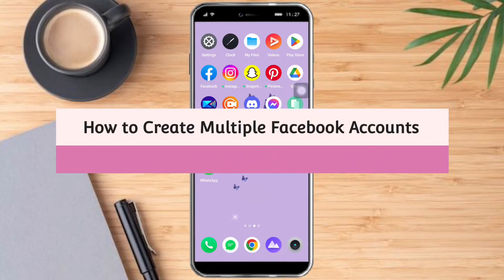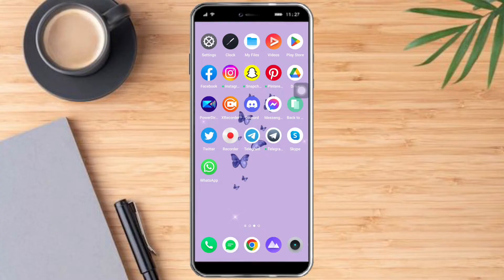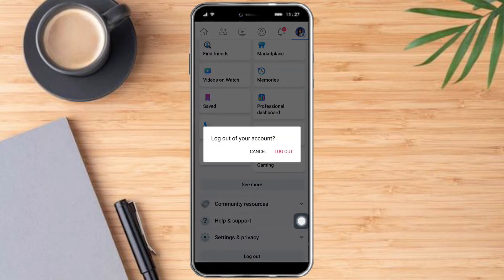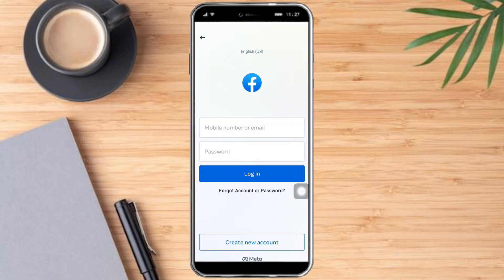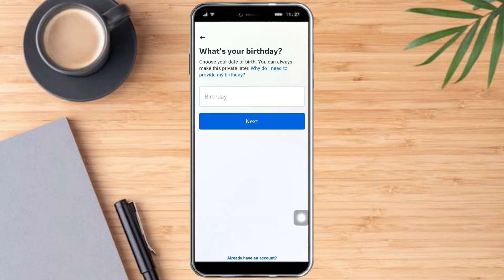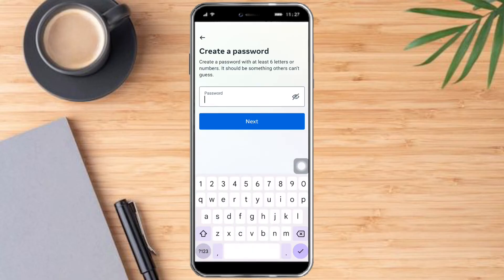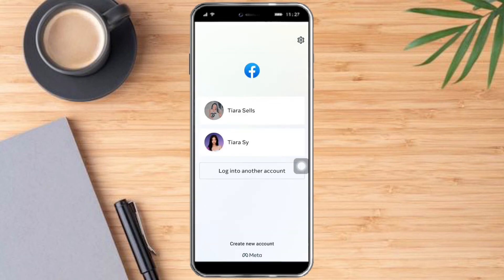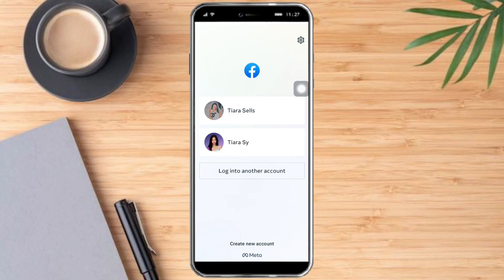How To Create Multiple Facebook Accounts | Step By step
In this video I'll show you How To Create Multiple Facebook Accounts. The method is very simple and clearly described in the video. Follow all of the steps & learn How To Create Multiple Facebook Accounts!